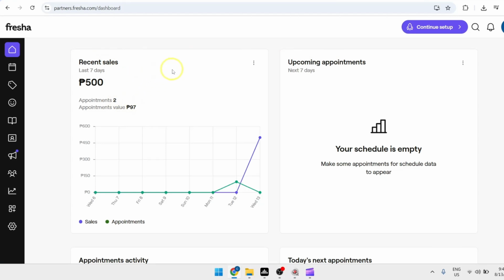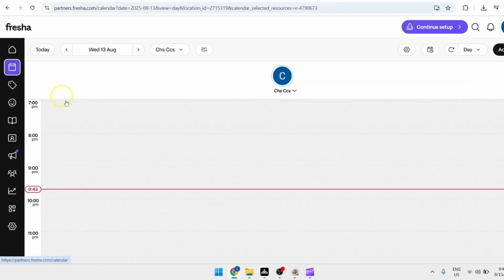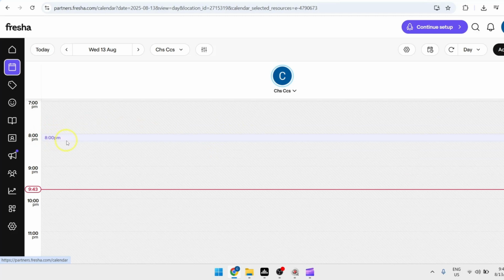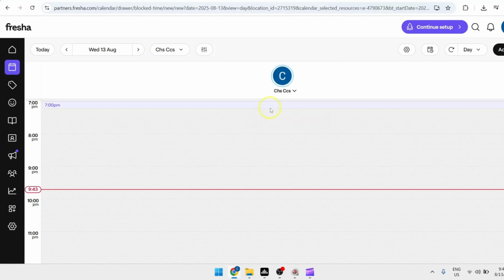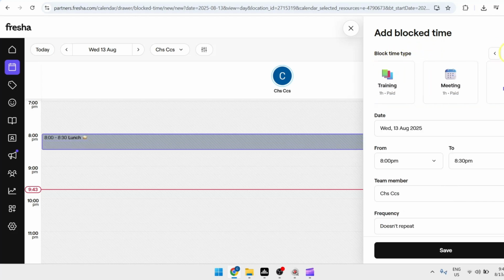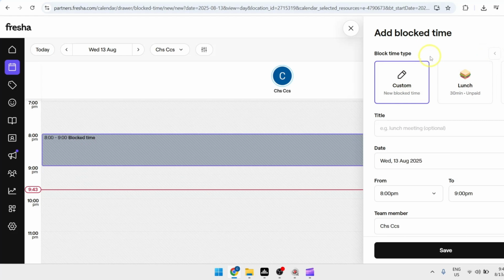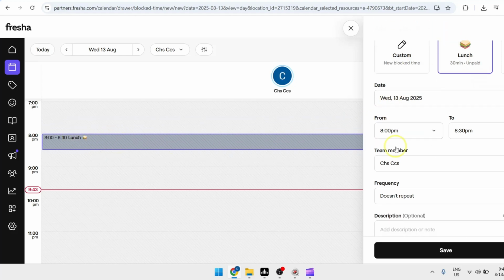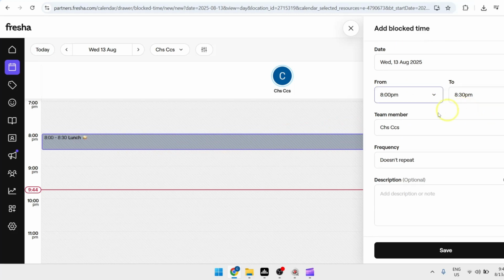How to Block Time on Fresha 2025 (QUICK & EASY)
Need to block out time so clients can’t book during certain hours? In this step-by-step tutorial, I’ll show you how to block time on Fresha.

You’ll learn how to set unavailable times in your calendar, manage staff schedules, and prevent bookings during breaks, holidays, or personal time. By the end of this video, you’ll know exactly how to block time in Fresha and keep your calendar organized.